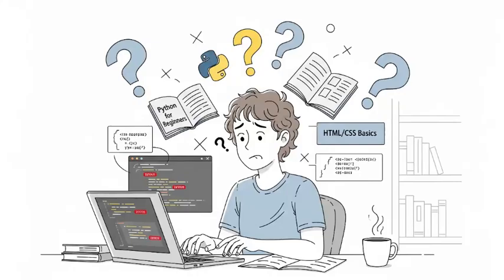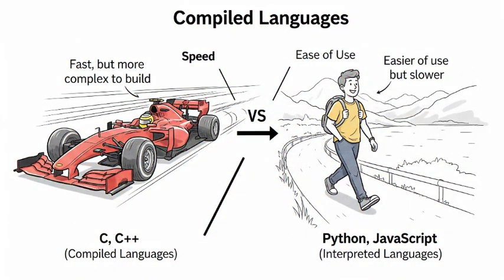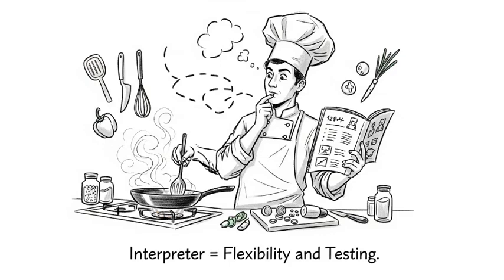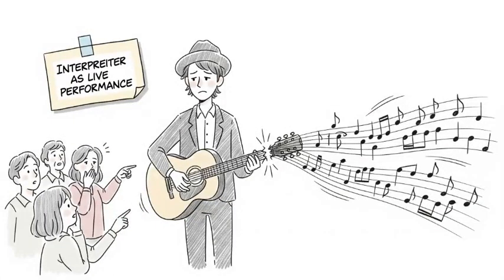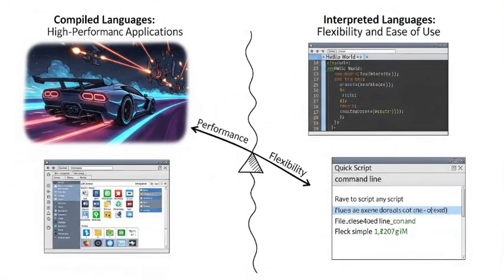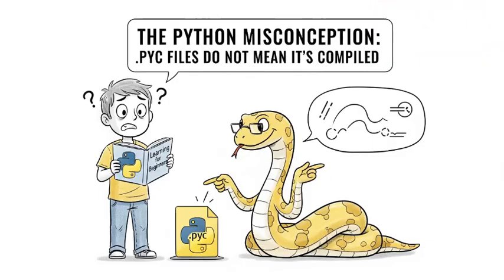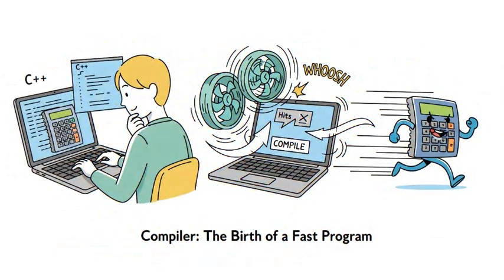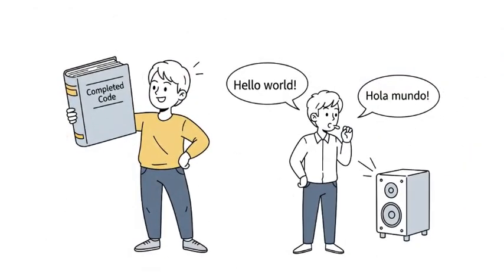Compiler vs Interpreter Explained Simply | Programming Basics for Beginners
What’s the difference between a compiler and an interpreter? 🤔

If you’re learning programming, you’ve probably heard these terms and felt confused. Don’t worry — you’re not alone. In this video, I’ll break it down with simple analogies, real-world examples, and even an arcade Snake game so you can finally understand it.

Here’s what you’ll learn:

What a compiler really does (and why it’s like publishing a book 📖)

What an interpreter does (and why it’s like having a live translator 🎤)

The strengths and weaknesses of each

How modern programming languages sometimes use both approaches (Ja
va, Python, etc.)

Why understanding this helps you write better, smarter code

By the end, you’ll be able to explain compilers and interpreters to a 12-year-old — and actually enjoy it.

👉 Watch till the end — it might just save you hours of frustration in your coding journey!